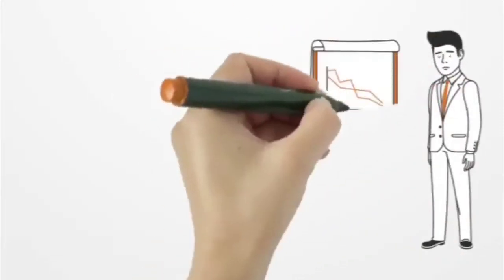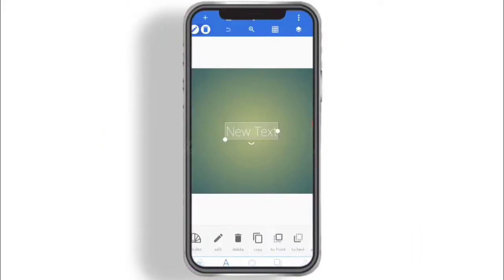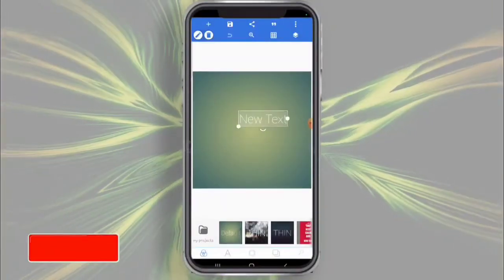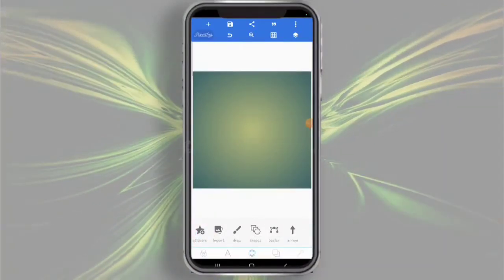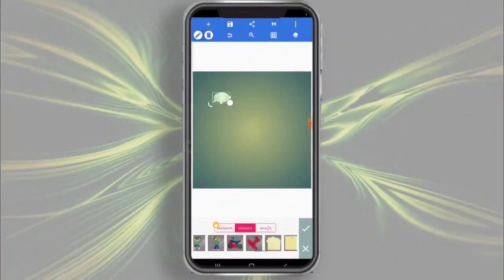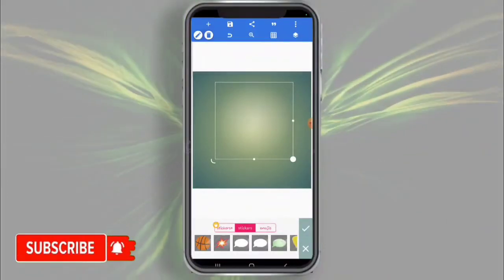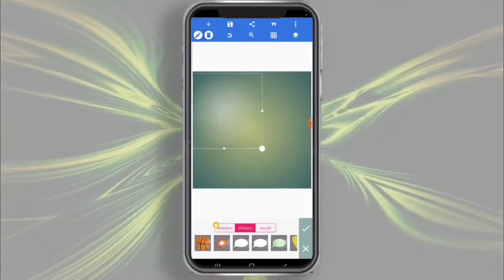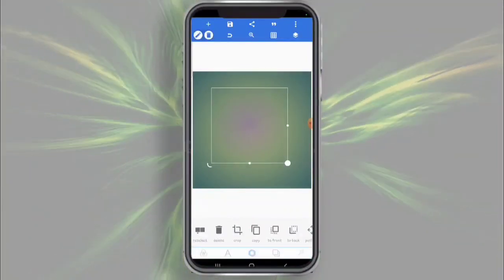How to apply lighting effect | Pixellab tutorial | simple trick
Hello guys what's up
Applying lighting effect in pixellab is very tricky. I've made the trick easier by explaining the step by step guide in applying the lighting effect in pixellab in your projects. Kindly watch to the end (very necessary)

🔰There's no King Sam Grafix without you🤗

♾Enjoy previous works